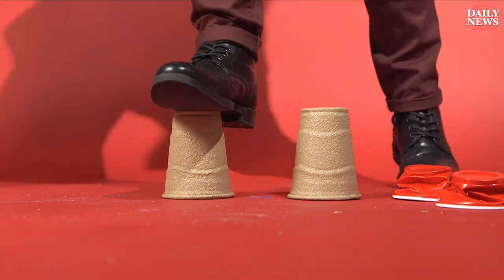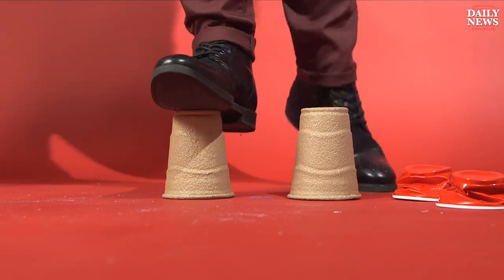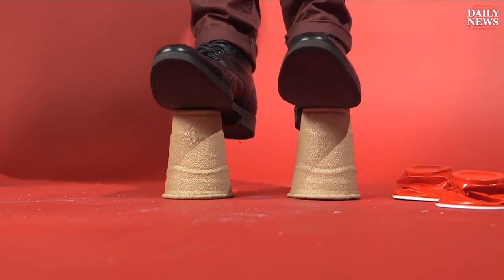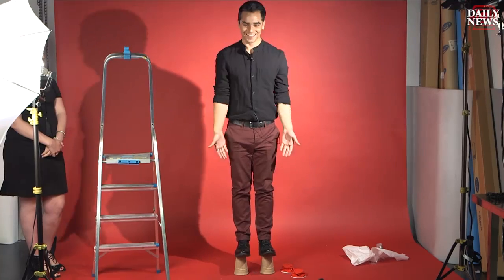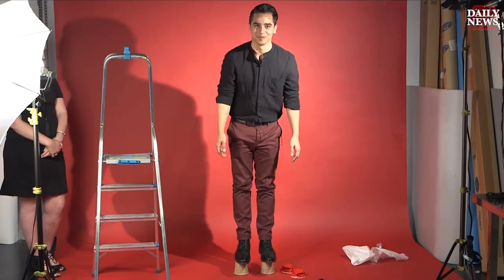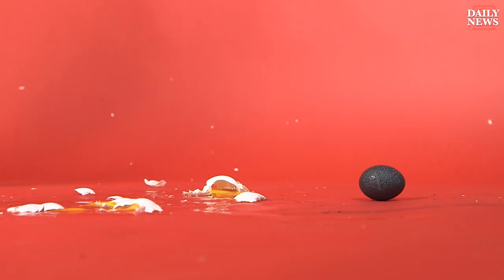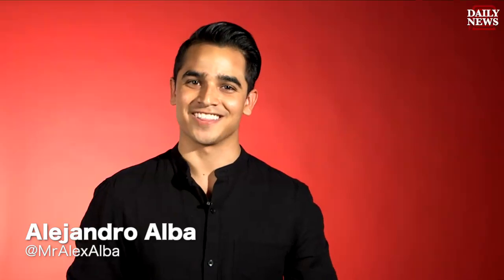Line X's Indestructible Coating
The Daily News recently got to test the durability and strength of Line-X, a spray-on protective coating that makes things "indestructible." Staffers tried breaking eggs, light bulbs, clay pigeons and red solo cups, but none of them broke, cracked or even dented.